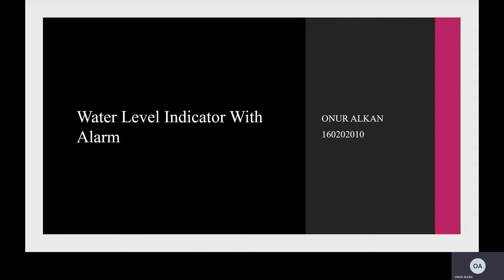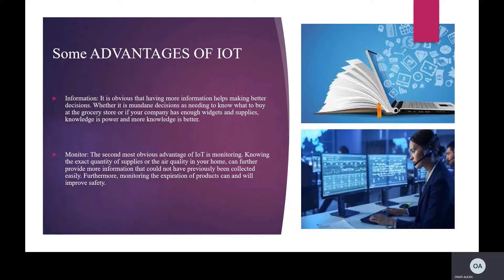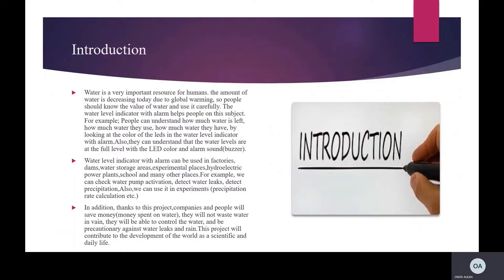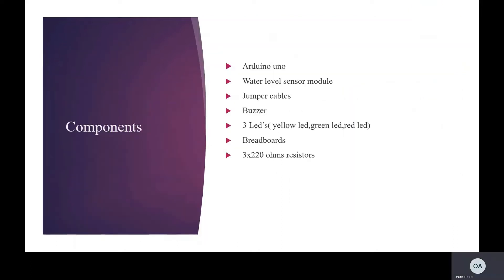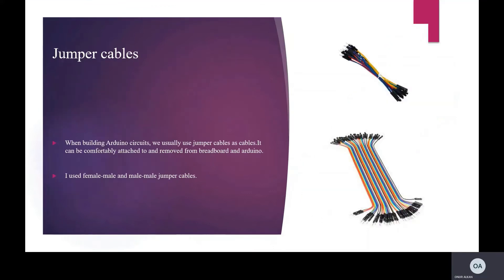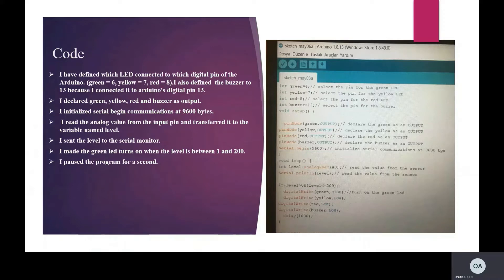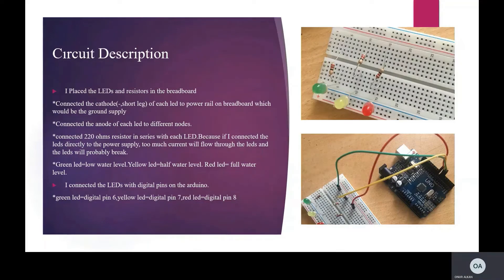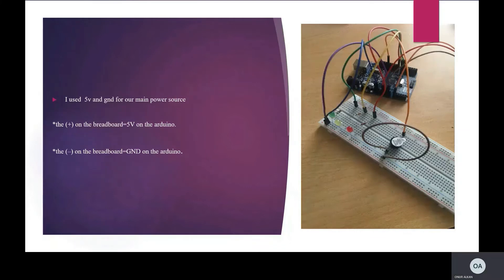''Water Level Indicator With Alarm +Onur Alkan+IOT''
For getting the codes used in this project, please send an email to In this project, I made a water level indicator with alarm using arduino uno,arduino IDE, water level sensor module, buzzer,jumper cables,breadboard,resistors and 3 LEDs. Thanks to my code in the Arduino IDE,I set this project to show three water levels via LEDs and give an alarm when the water level is full. If there is no water, the LEDs will not light. If we add some water, the water sensor detects the water and the green LED turns on until come the water level is halfway. (1-200) (low level) .When the water level is increased and reaches the half level, the green led turns off and the yellow led turns on (201-350).When the water level  rises and reaches the full level (351-400), the yellow led turns off and the red led turns on, and an alarm sound is coming that the water has reached the full level from buzzer.Also, These values were used as the water level sensor reads up to a maximum of 400 mm.

(presentation) Find useful and helpful training courses in any technical domain